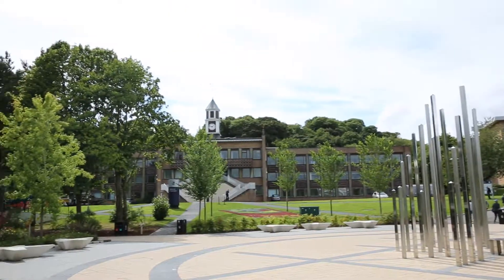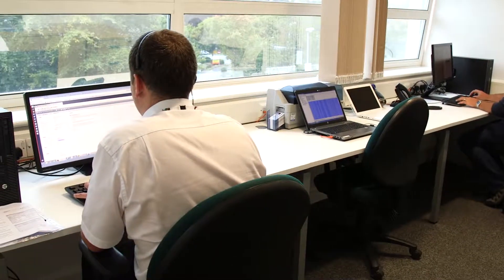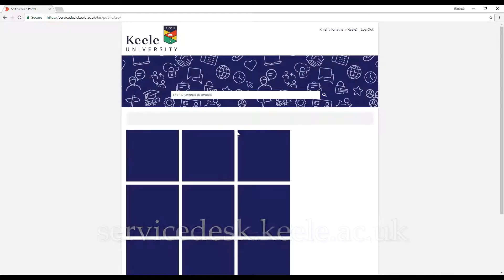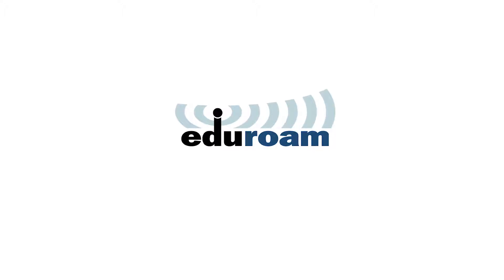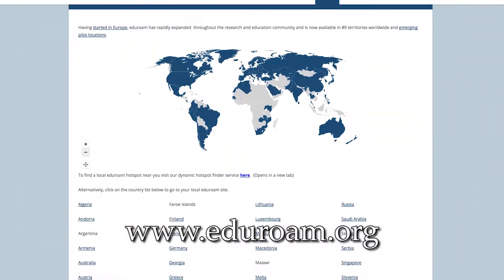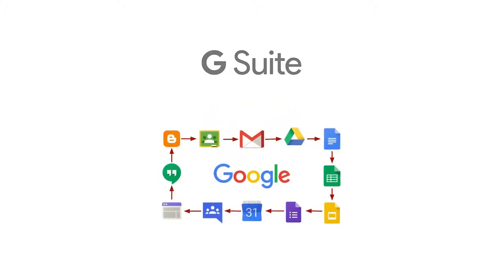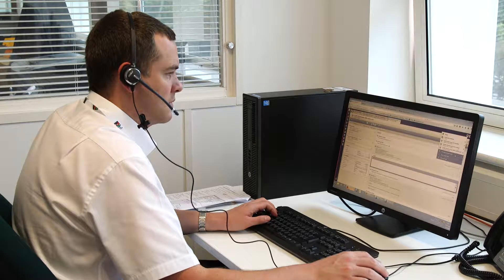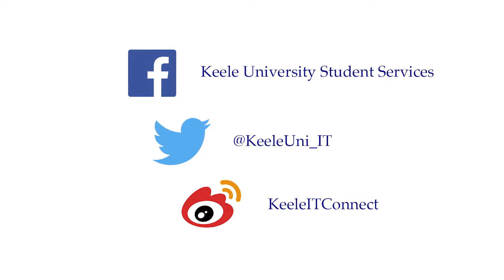IT when you are not on Campus